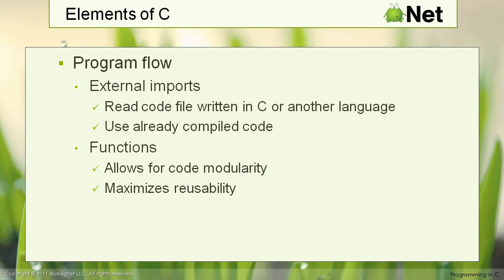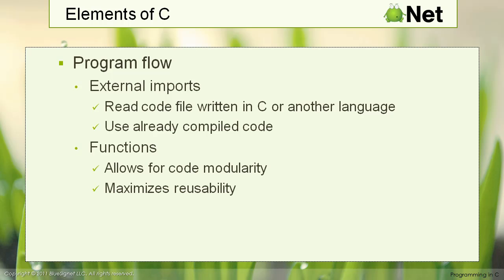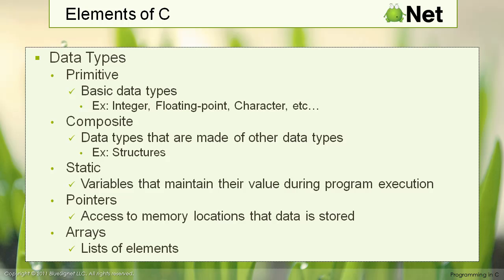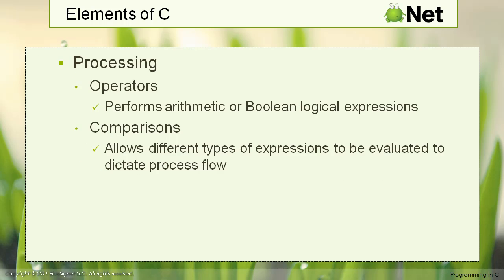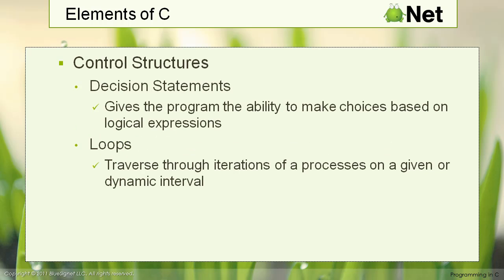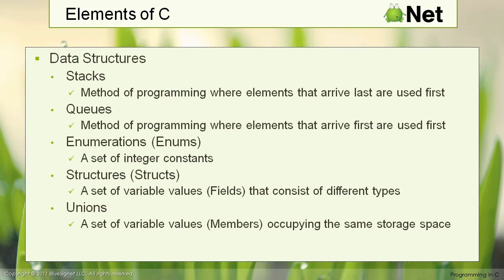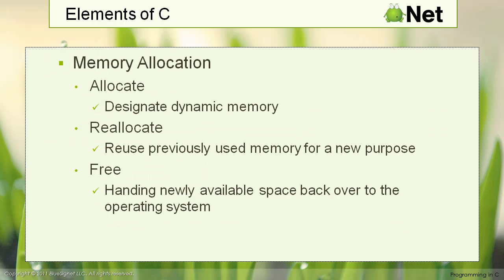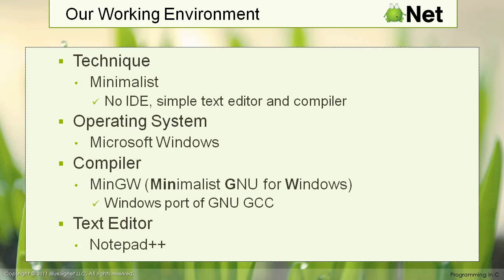Introduction A la programmation C Part 2